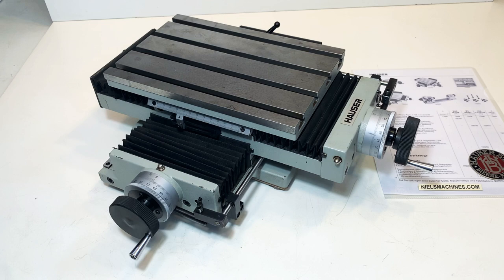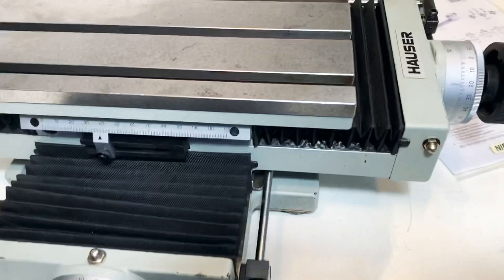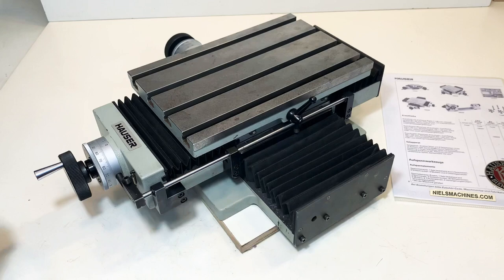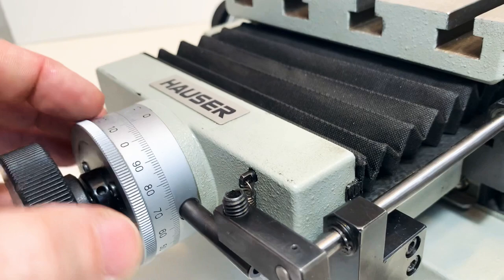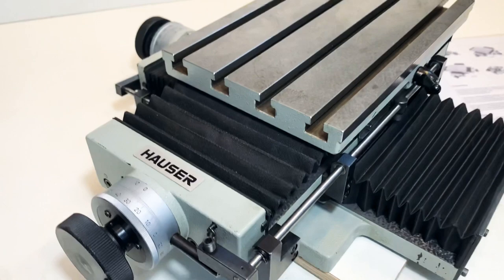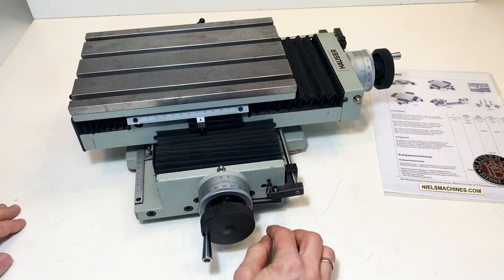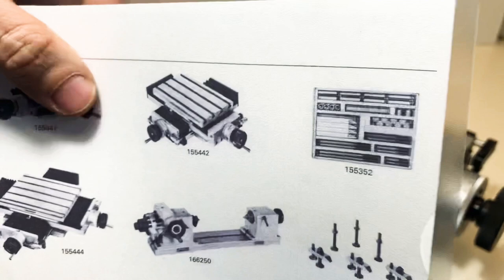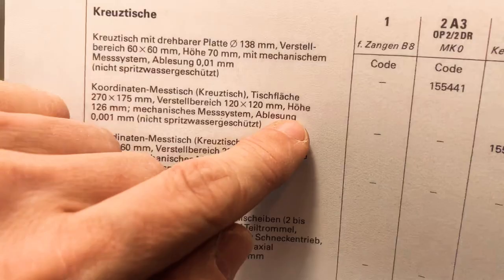Henri Hauser Precision Cross Table or Measuring Table 270x175mm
A used Henri Hauser Precision Cross Table or Measuring Table 270x175mm

Henri Hauser No. 155442 Precision Cross-slide or Measuring-table. With reading on 0.001mm

Travel 120x120mm
Clamping surface 270x175mm
Base 180x250mm

Graduation / Resolution 0.001mm
Total Height 126mm

Weight 41kg